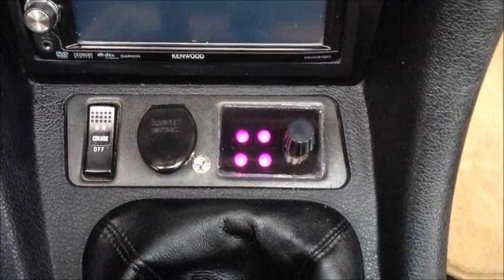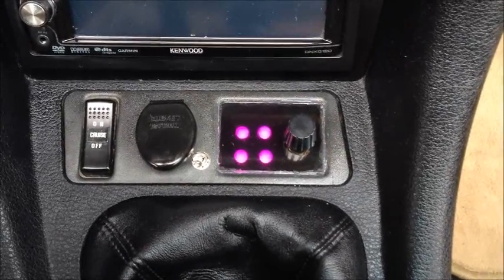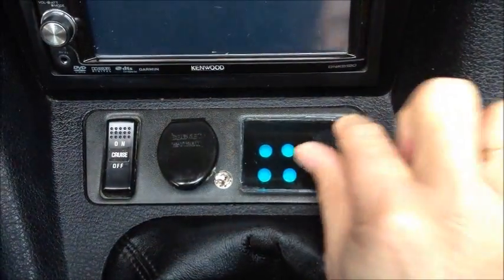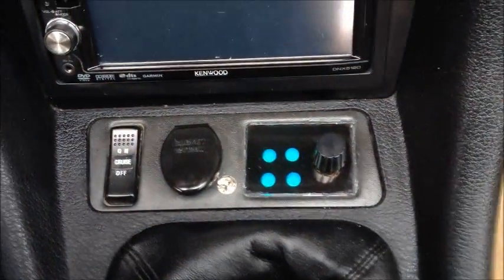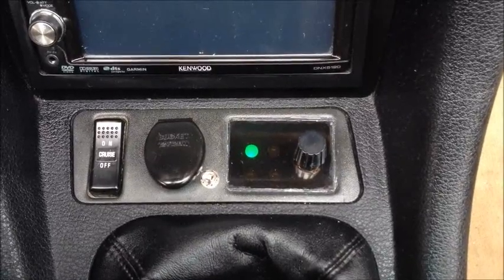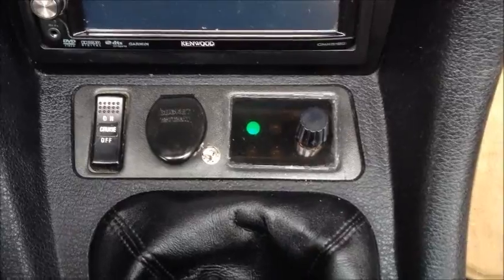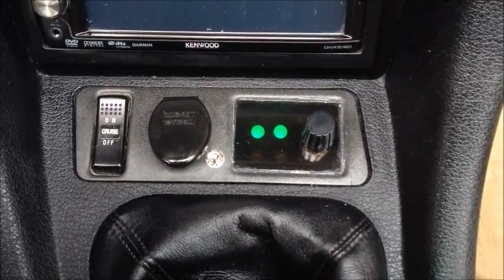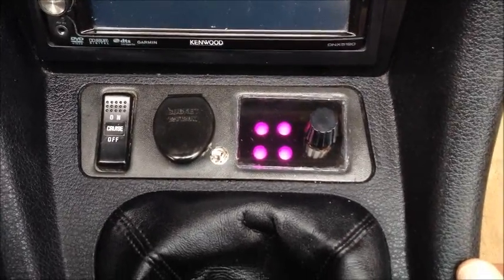TechWorks Mitsubishi 3000gt ECS Add-on Controller Demonstration Using LED Status Lights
Renegade Techworks Electronically Controlled Struts ( ECS ) Replacement Controller Demonstration for Mitsubishi 3000gt & Dodge Stealths using the add-on  multicolor status LED's and Rotary Selector Switch.

This is an aftermarket replacement ECS Controller that replaces the factory Mitsubishi 3000gt and Dodge Stealth ECS controller.  In this video demonstration,  it shows that the TechWorks controller can also be used to retrofit the ECS struts into the later model ('96,'97,'98 & '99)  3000gt cars that no longer had the ECS system available as an option.   The car in the video is 3000gt '98VR4 that now has the ECS system retrofit installed using the TechWorks Controller.

The TechWorks controller  provides controls for Hard, Medium & Soft as well as providing a  Diagnostic Mode for testing the struts .